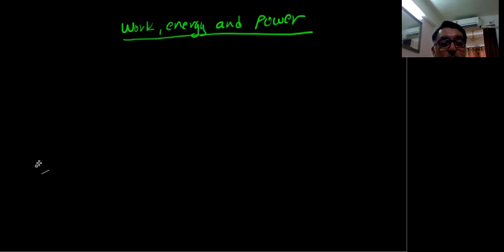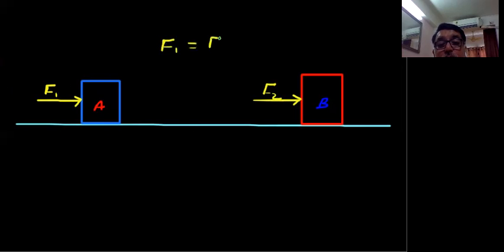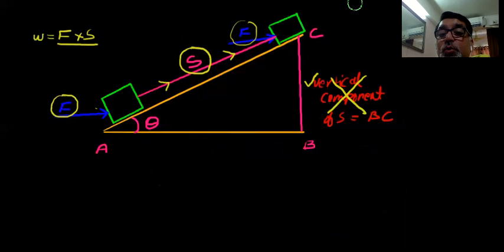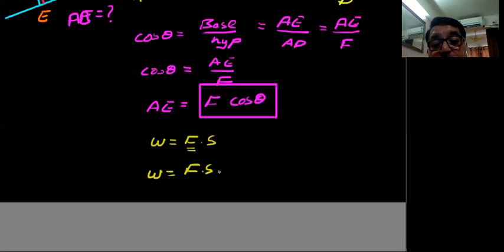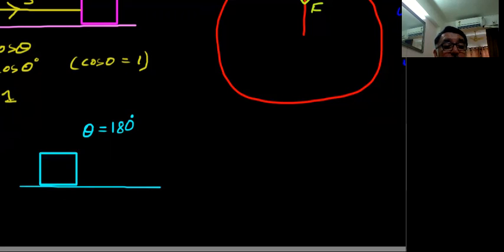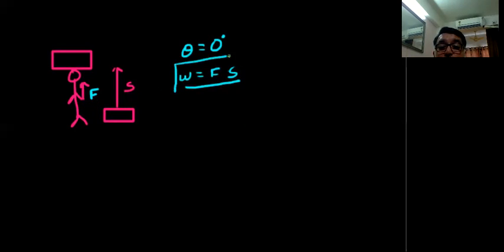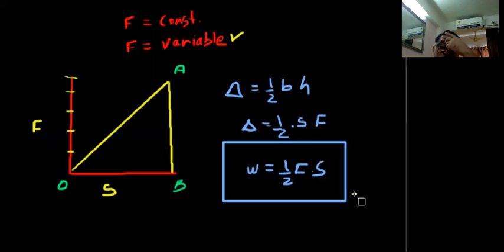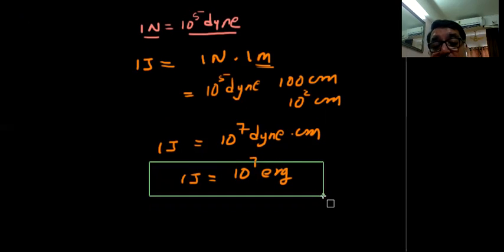10SDA Work Energy and Power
this video will explain what is work, all different cases of work done , units of work and relation between SI and CGS units of work